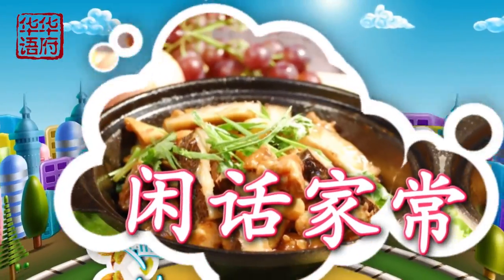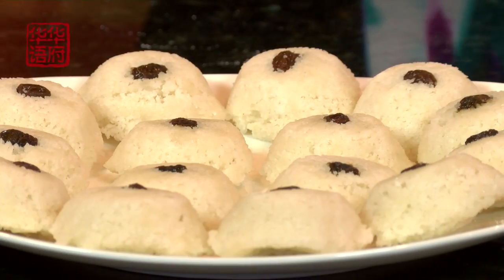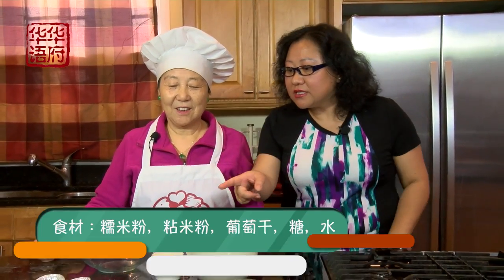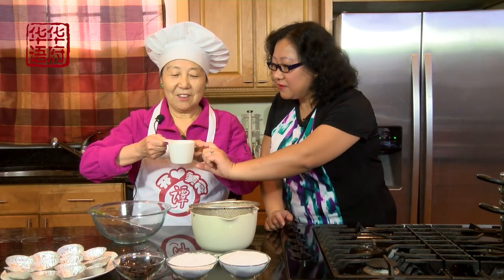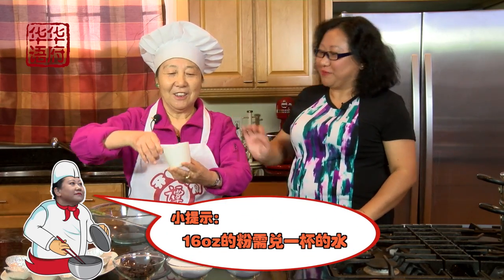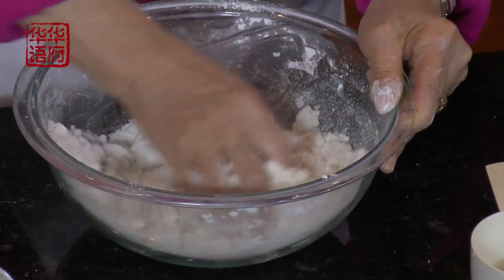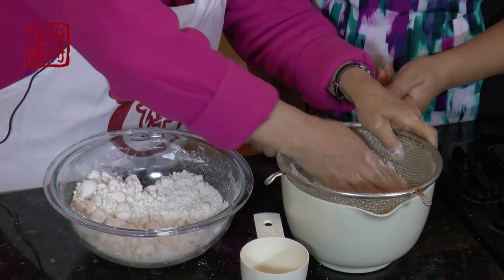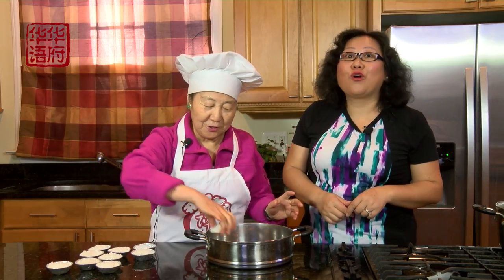《开心美食谭》重阳糕